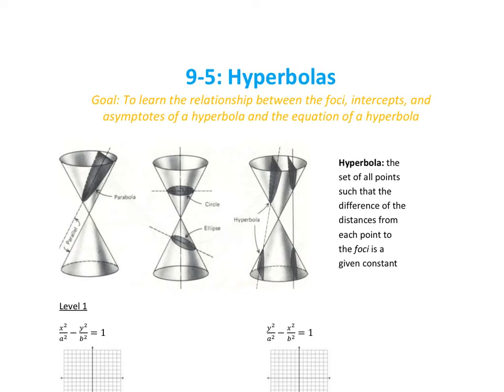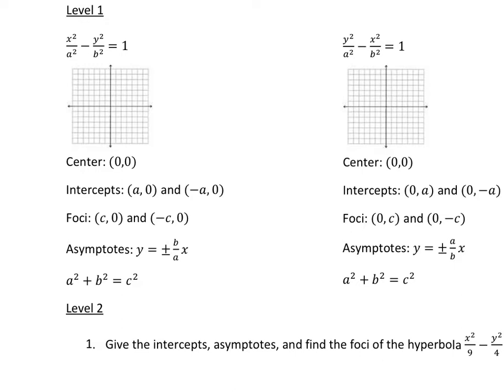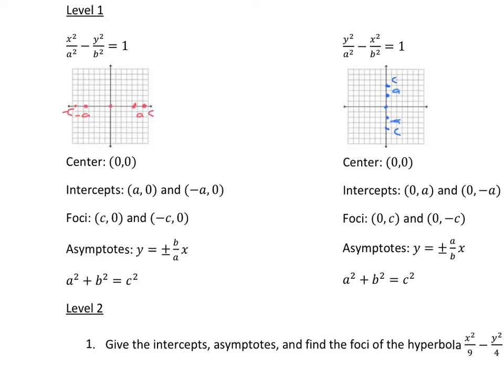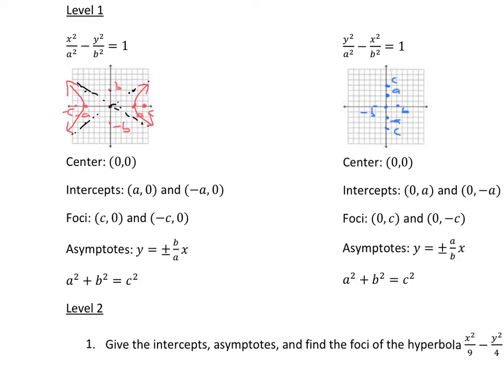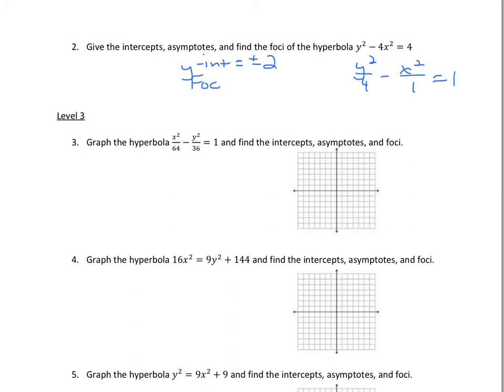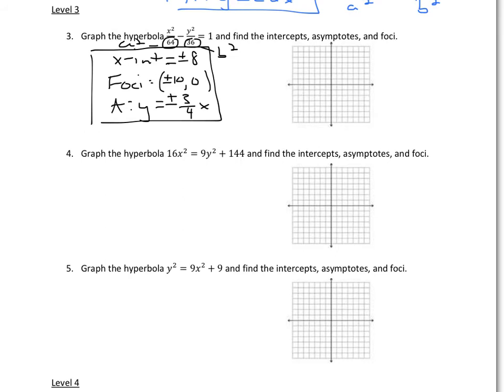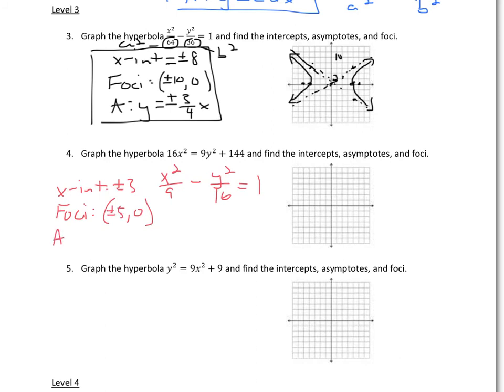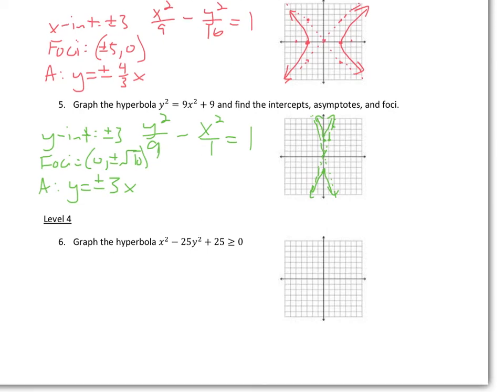9-5 Alg 2